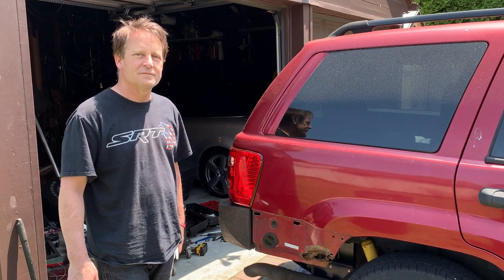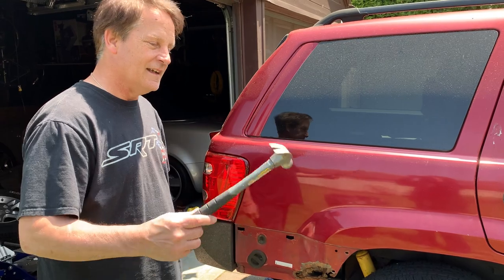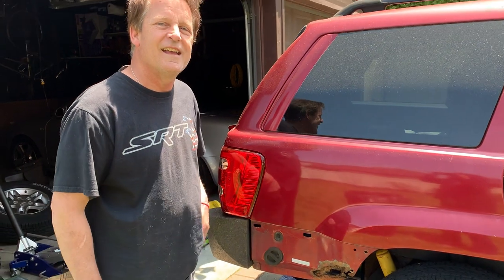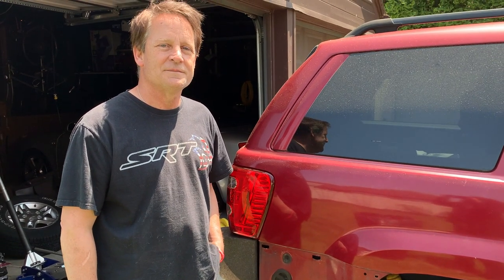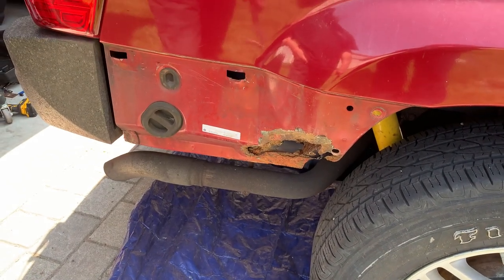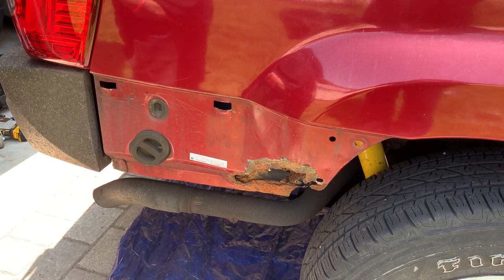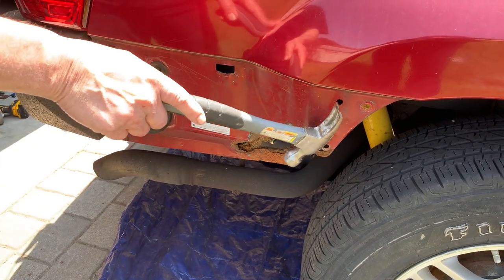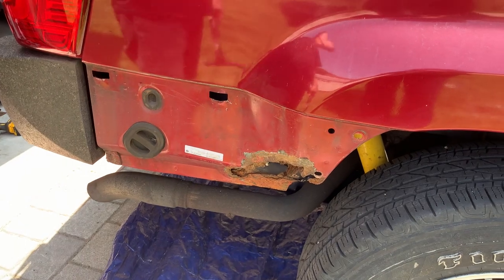Fix Rust Holes on Your Car: Coming Soon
Hold on to your car long enough and eventually mother nature will have her way. And depending on where you live, it can happen quickly. Granted, John's Jeep is up there in age, but it also fights the worst weather conditions during winter time - deep snow and salted roads.

John has been on a mission to give some love to his Jeep after many years of neglect, and one project uncovered another problem to fix, which uncovered this problem.